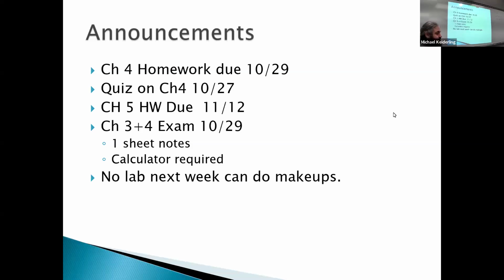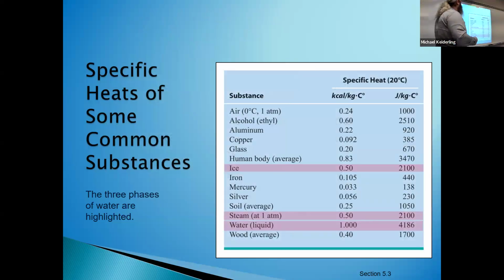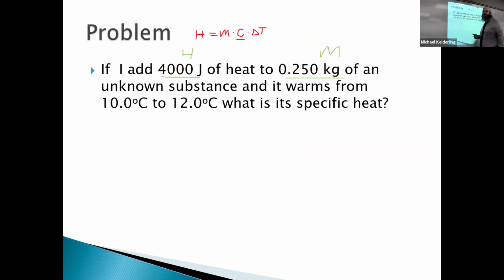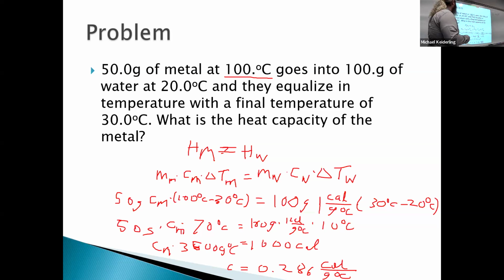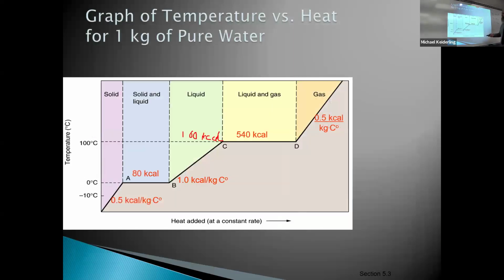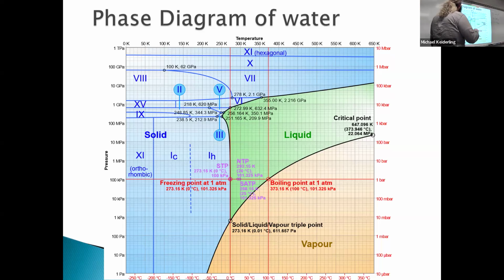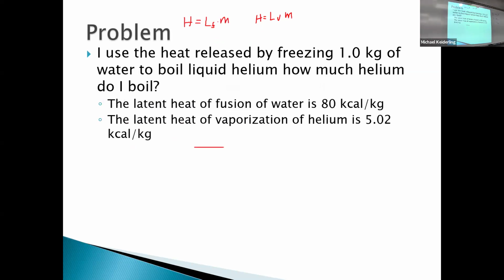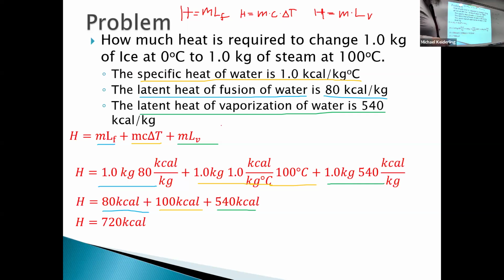SCIE102 Lecture Week 9 W 10/22 Chapter 5